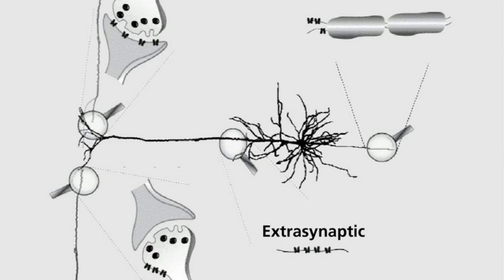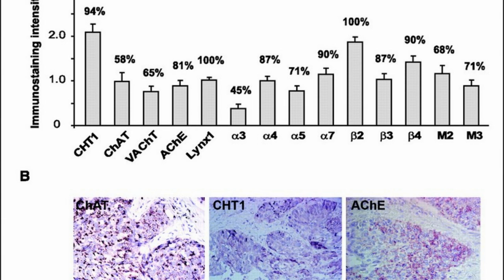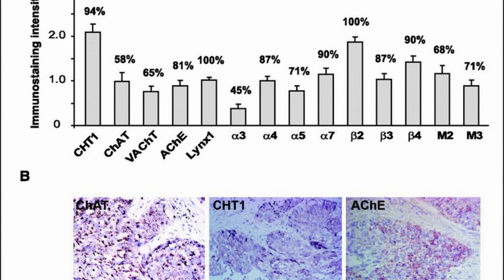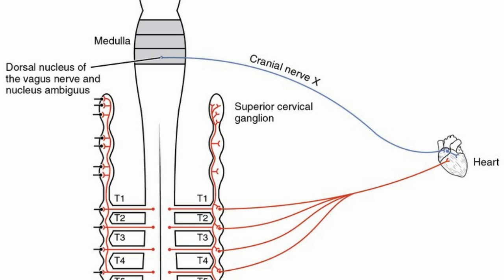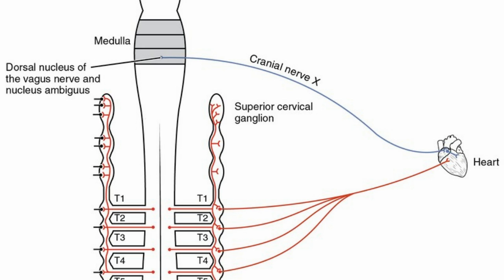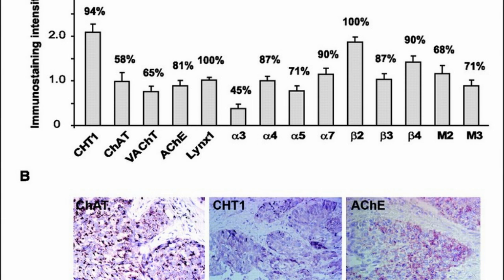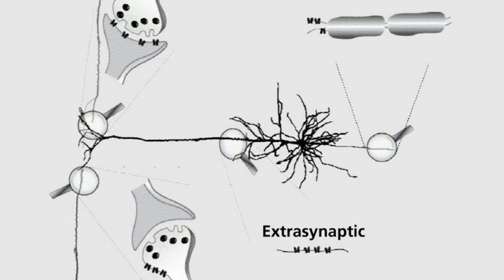Difference Between Muscarinic and Nicotinic Receptors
As you probably already know, nicotinic and muscarinic receptors are both acetylcholine receptors. Although the same neurotransmitter binds to them, their ...Nicotinic and Muscarinic receptors are both Acetylcholine (ACh) ... The main difference between the two is their MOA, one uses Ions (Nicotinic) ...These receptors are functionally different, the muscarinic type being G-protein coupled receptors (GPCRs) that mediate a slow metabolic response via second messenger cascades, while the nicotinic type are ligand-gated ion channels that mediate a fast synaptic transmission of the neurotransmitter.Muscarinic vs Nicotinic Receptors In many animal forms, may it be insects or mammals, a nervous system is present. The reason for such ...Overview on acetylcholine receptors pharmacology: differences between muscarinic and nicotinic receptors, classification, location, acetylcholine receptors and.An acetylcholine receptor (abbreviated AChR) is an integral membrane protein that responds to ... acetylcholine receptors) are particularly responsive to muscarine. Nicotinic and muscarinic are two main kinds of "cholinergic" receptors. Where can you find nicotinic receptors and where can you find muscarinic receptors in the body? What's the advantage of one being a ...Wat's the difference between them both? ... Ques: Know the locations and differences between muscarinic and nicotinic receptor sites.They're both stimulated by ACh -- they just use different mechanisms of transmitting the message intracellularly ...